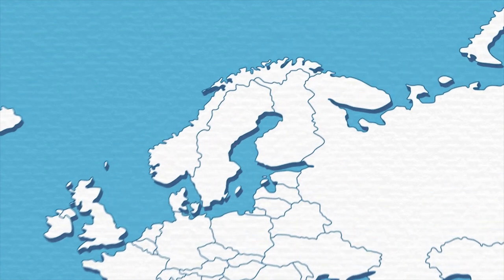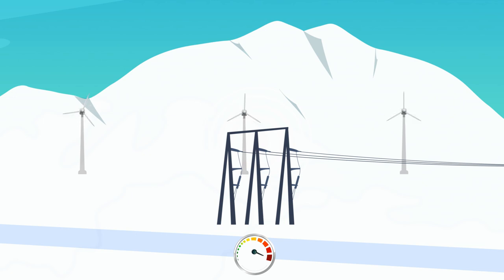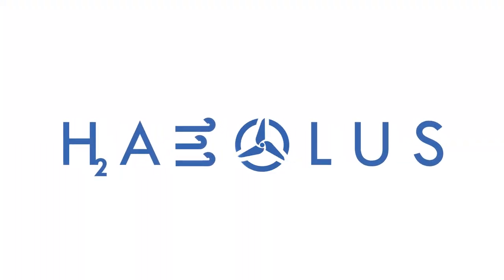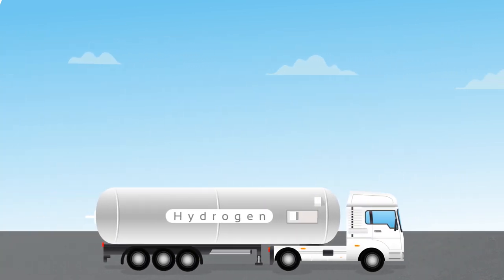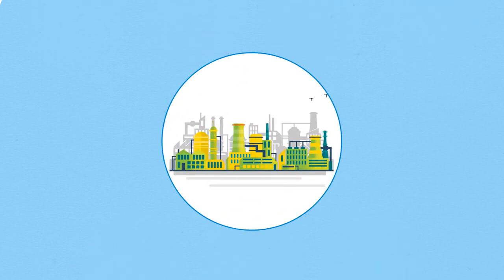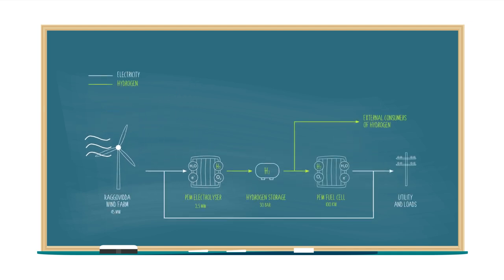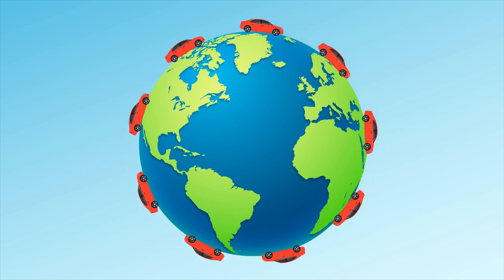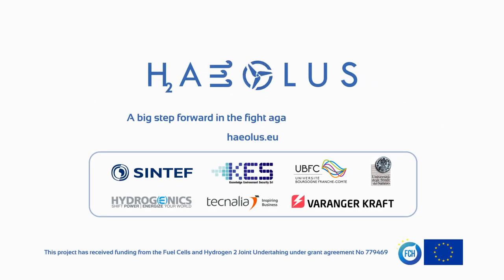The Haeolus project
A general description of our project.